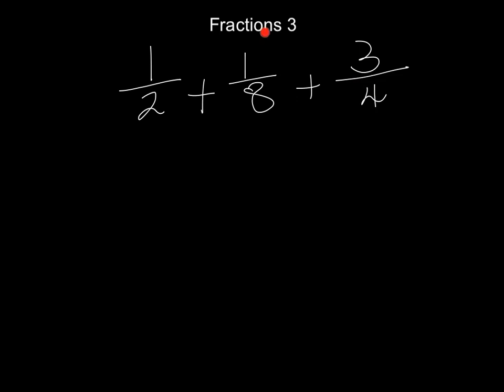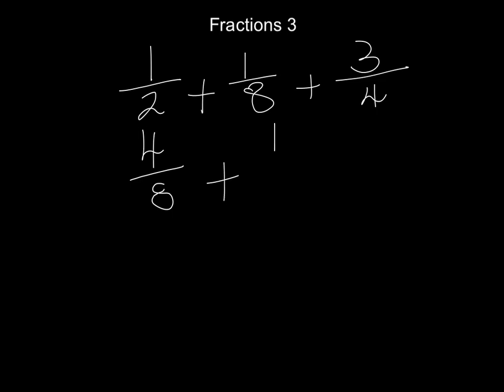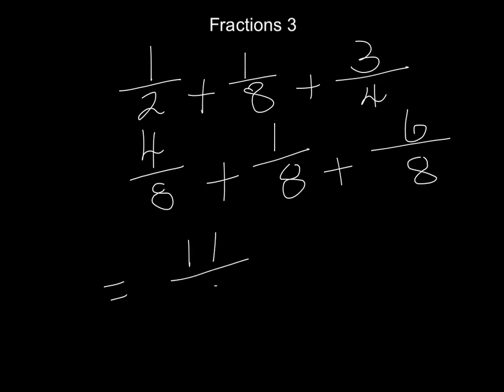Fractions3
Adding 3 fractions